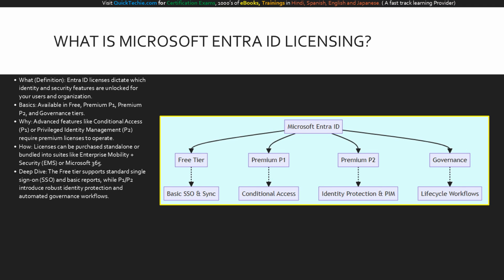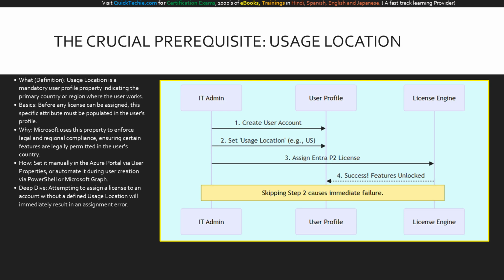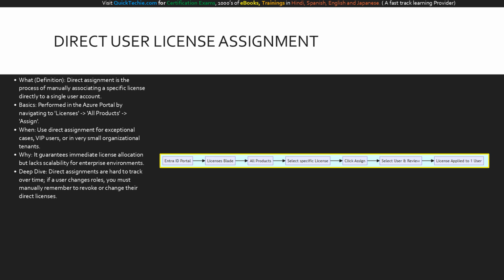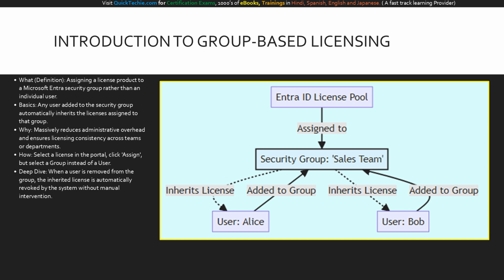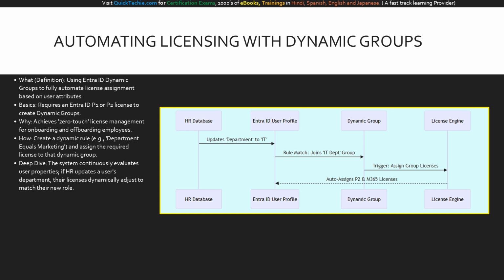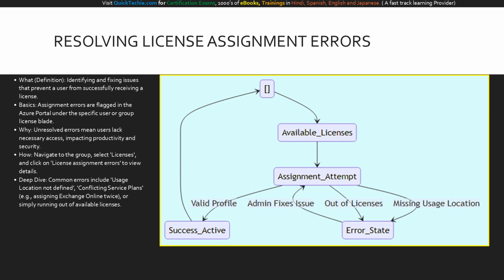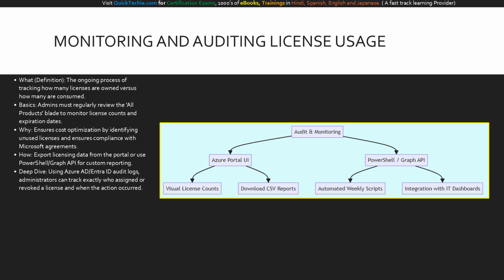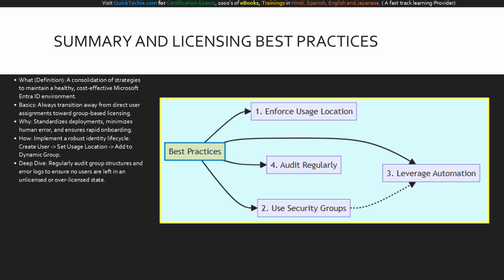Module 3 Mastering License Management (AZ-104 Microsoft Azure)